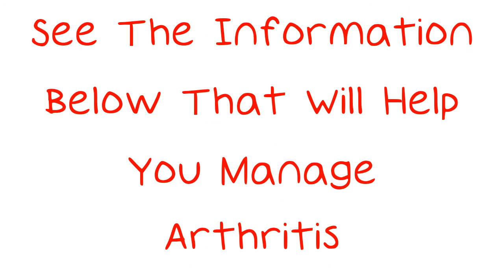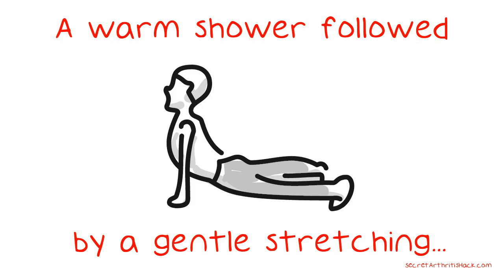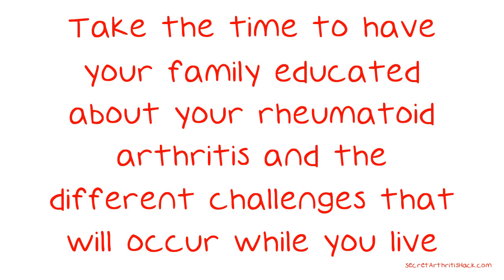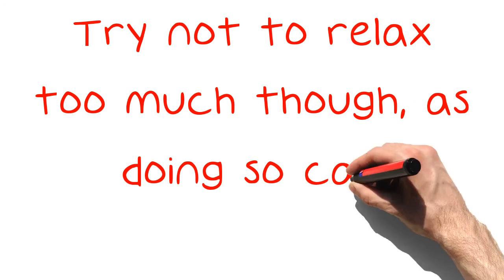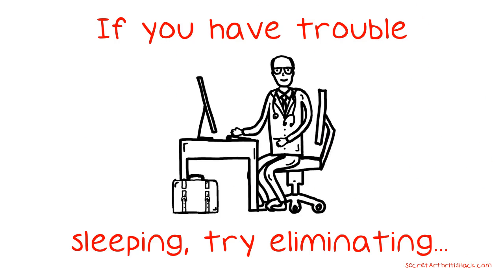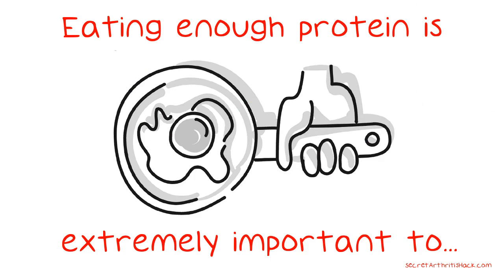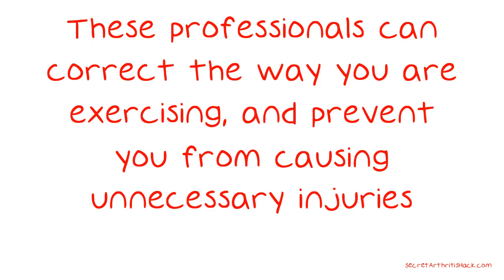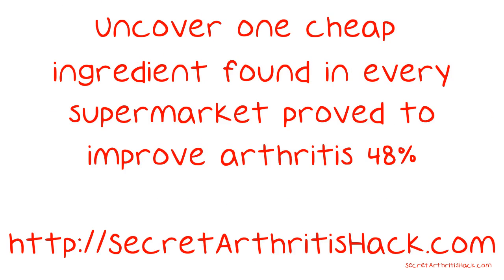See The Information Below That Will Help You Manage Arthritis.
See The Information Below That Will Help You Manage Arthritis. Millions of people worldwide are affected by arthritis. Even though it can be painful and sometimes crippling, there are many simple things to learn that will help you to cope with and lessen your symptoms. By drawing on the information in this video, you can begin to manage your arthritis in a more life-fulfilling way. Stretch your symptom-free joints every day.

Would you like to discover the arthritis breakthrough your doctor won't tell you about?

Uncover one cheap ingredient found in every supermarket proved to improve arthritis 48%.

Visit:
to learn all of this and more.